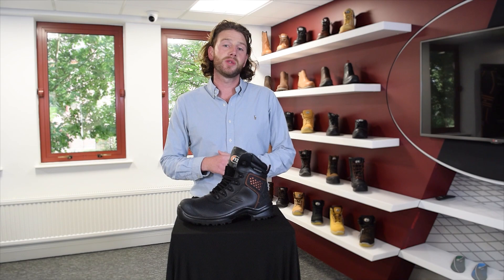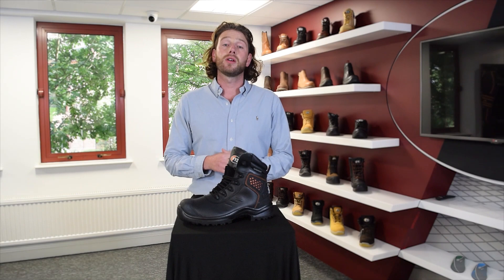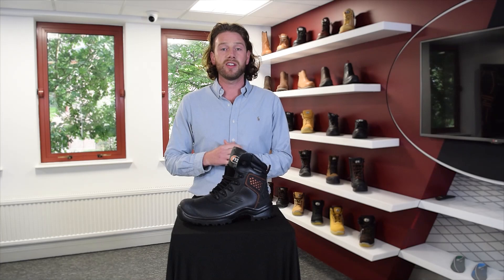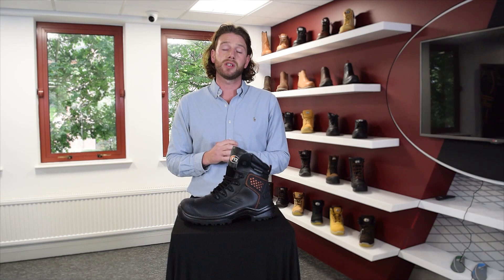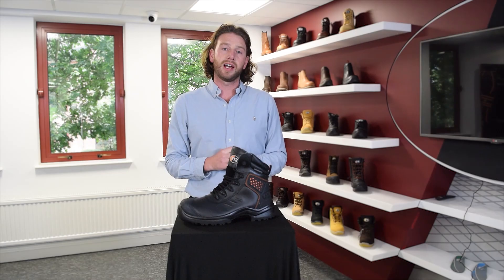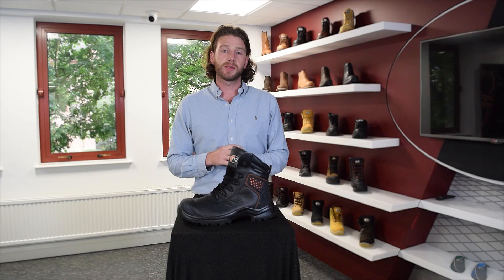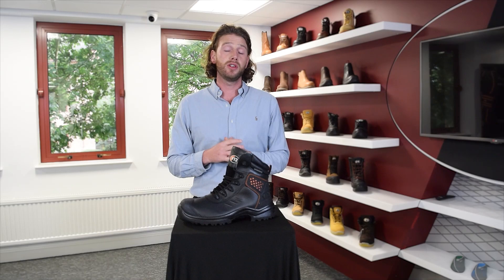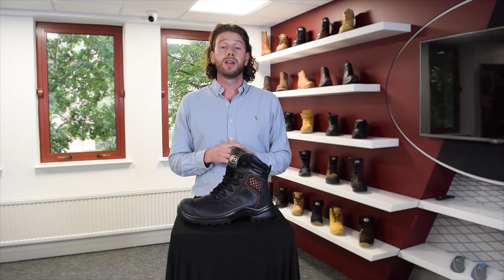Safety Boot Cost In Use - Why Investing a Little More Goes a Long Way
What's more important - performance or price?

In this video, George Coffey, V12 Business Development Manager, talks about cost in use in safety footwear, and how often, judging the best safety boots should be about their performance, not their price.

He also outlines the numerous benefits of opting for a higher quality work boot, and illustrates the point that investing a little more can actually save money and help you or your company become more sustainable over time.

Got a question about cost in use not covered in this video? Head to the full blog below:

Want to see George Coffey deliver another helpful video on safety boot advice and guidance?

Video: Why is it Important That I Wear the Footwear My Company Has Given Me?

Looking for safety footwear for yourself or buying it for your team? If you need guidance on what type of safety features you require to meet your workplace hazards, head to the V12 Boot Finder below – this tool will help you select the right boots to ensure protection and comfort at work with our instant expert recommendations.

About V12 Footwear:

V12 Footwear is a family-run safety footwear manufacturer driven by a passion to keep people safe, healthy and comfortable. Our footwear is designed with three key principles: comfort, safety and durability, and 25 years of passion and expertise are stitched into every one of our products.